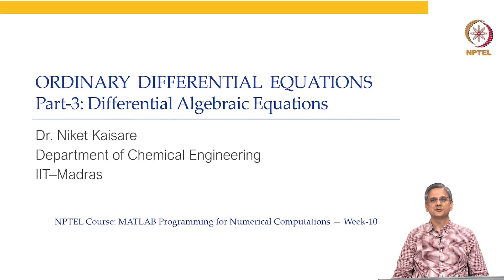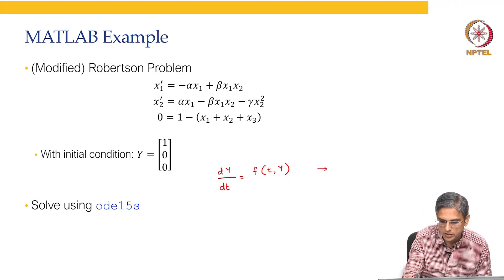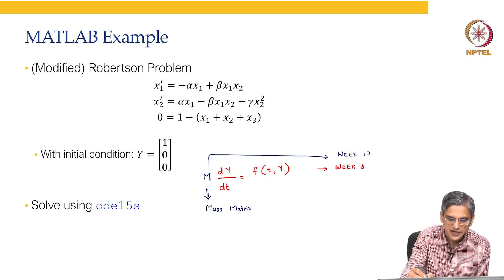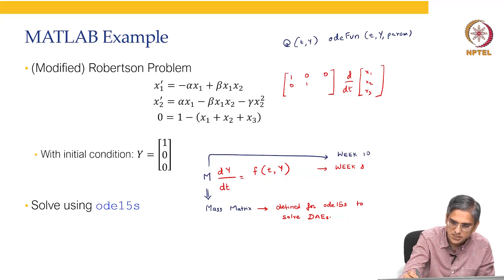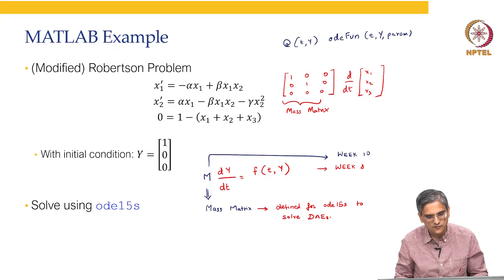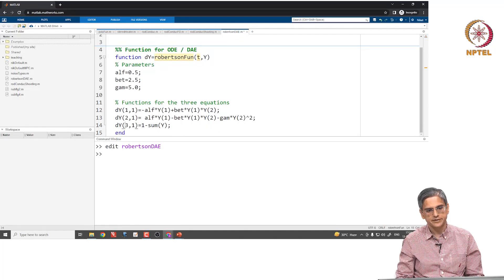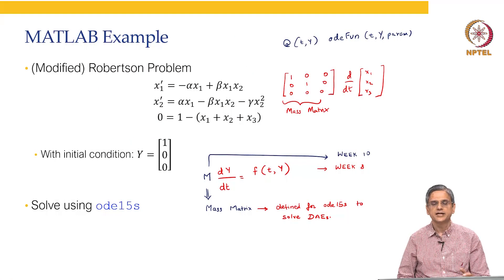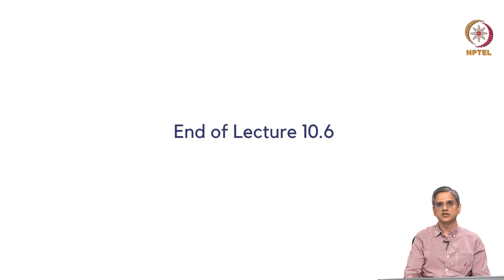DAEs: Solution using MATLAB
1. The translated content of this course is available in regional languages.

2. Regional language subtitles available for this course
To watch the subtitles in regional language:
1. Click on the lecture under Course Details.
2. Play the video.
3. Now click on the Settings icon and a list of features will display
4. From that select the option Subtitles/CC.
5. Now select the Language from the available languages to read the subtitle in the regional language.